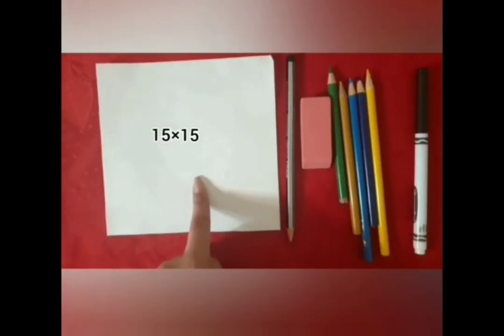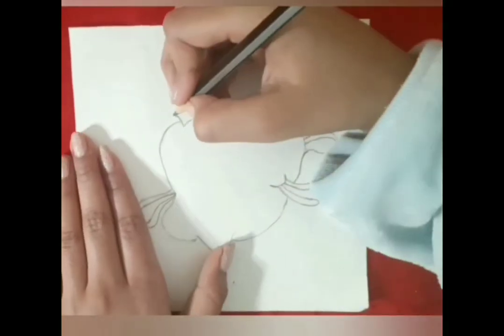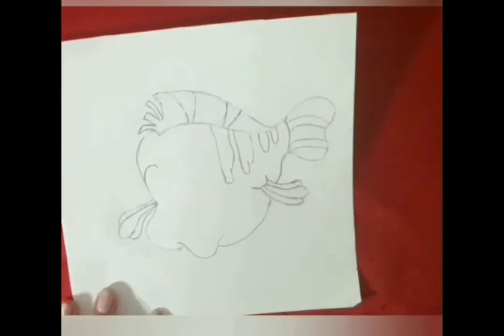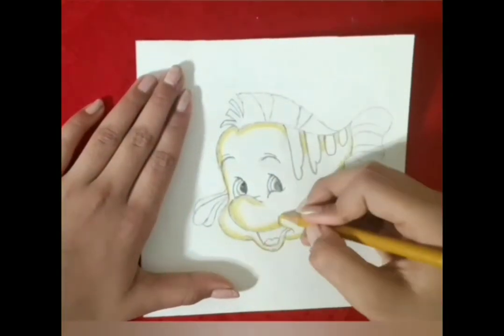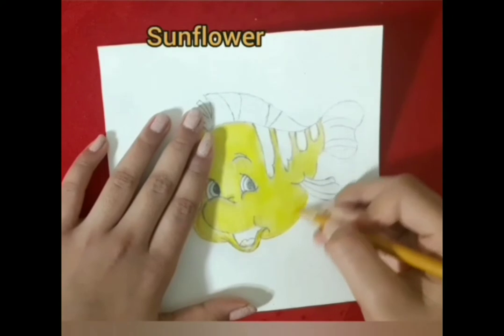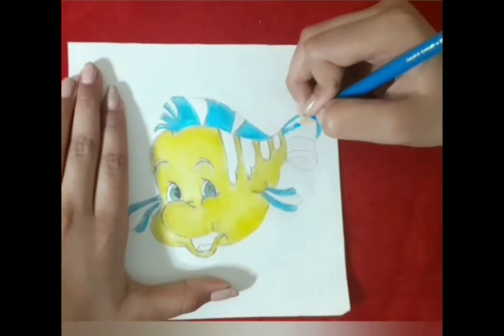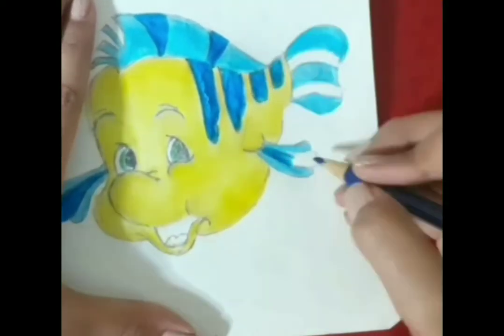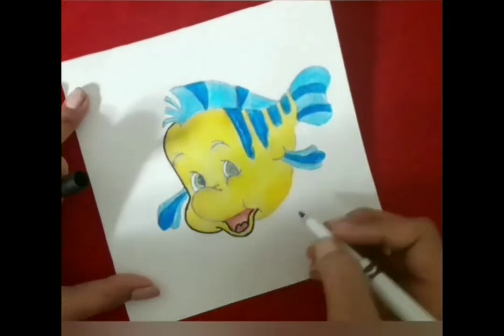How to draw Flounder Fish / Drawing and Colouring / Using Colour pencils/ Art for kids...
Used craz art colour pencils.